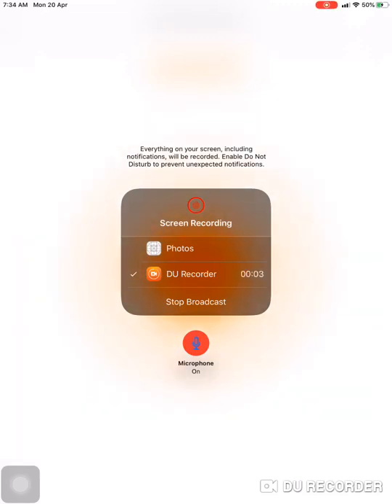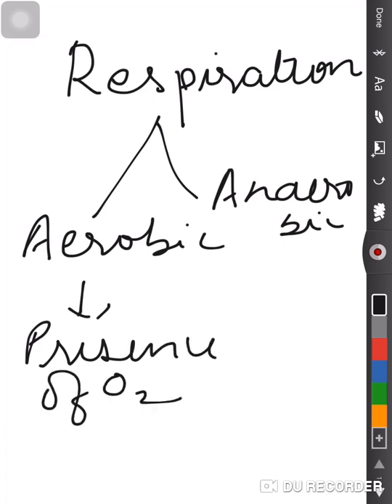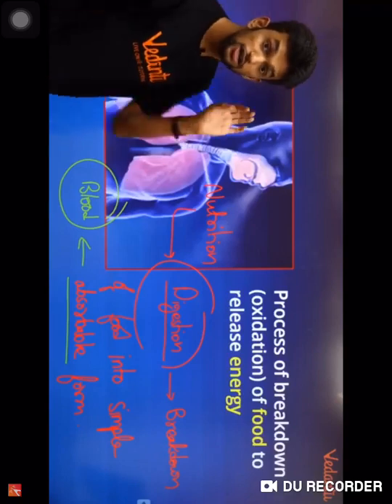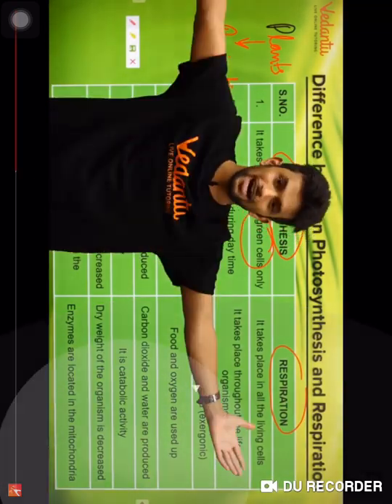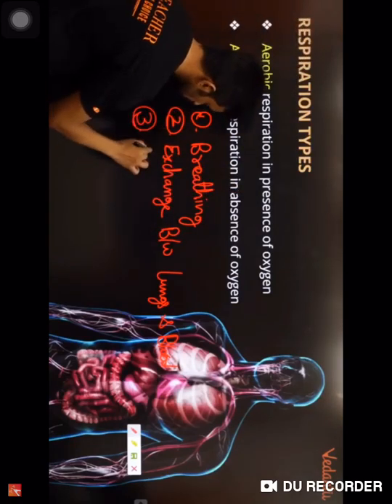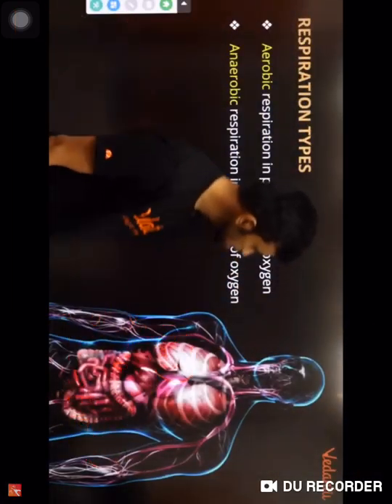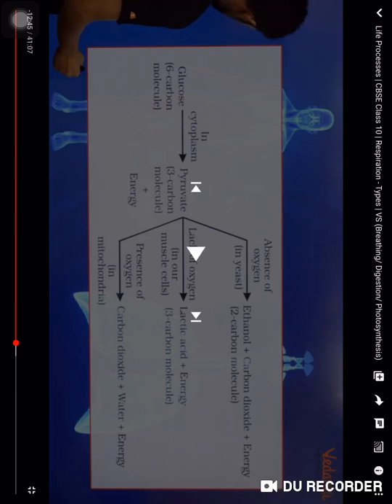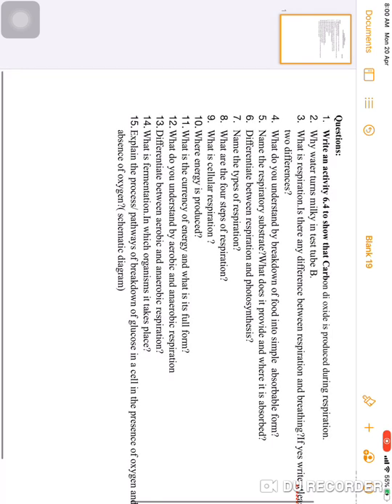Respiration (aerobic and anaerobic) by Vineeta Dixit